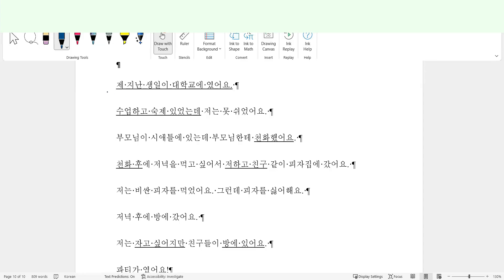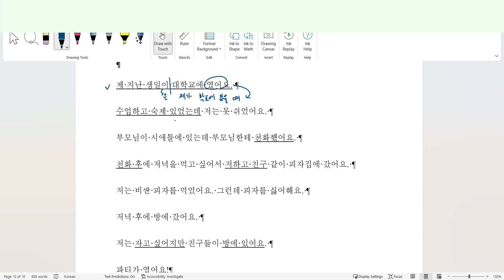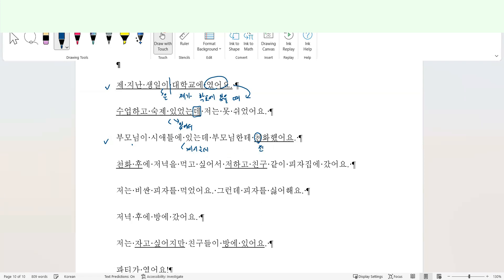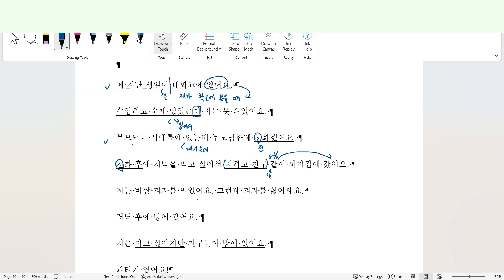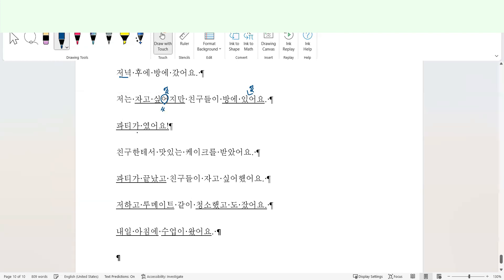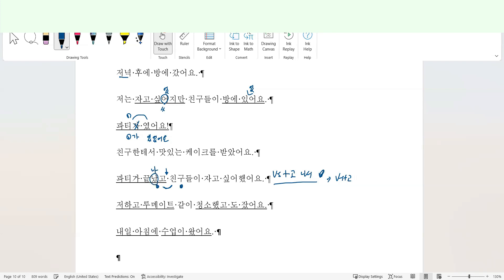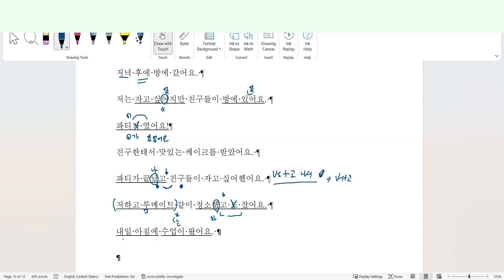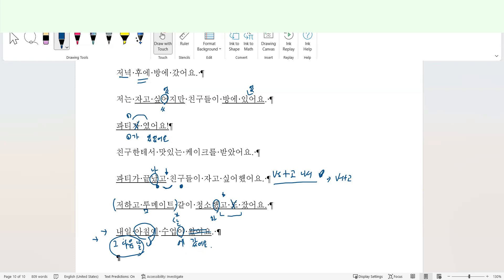(K102) Error correction using a student's writing sample